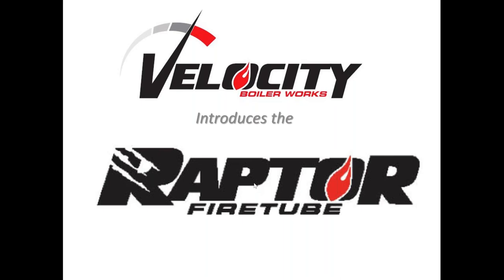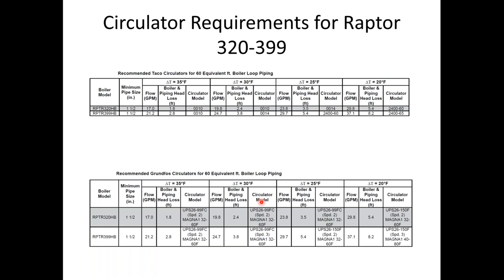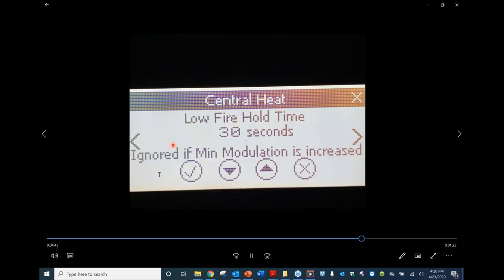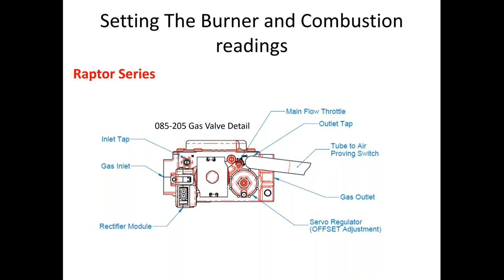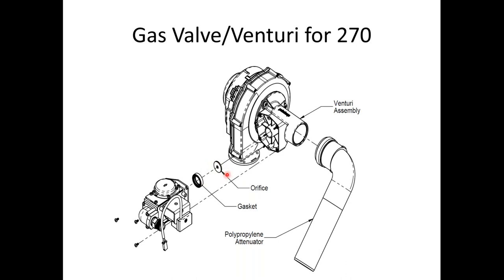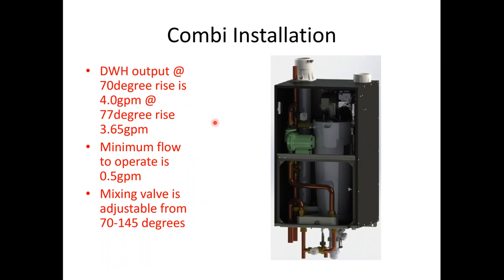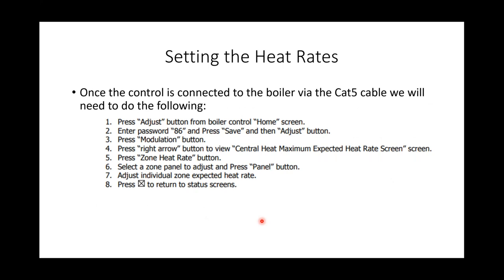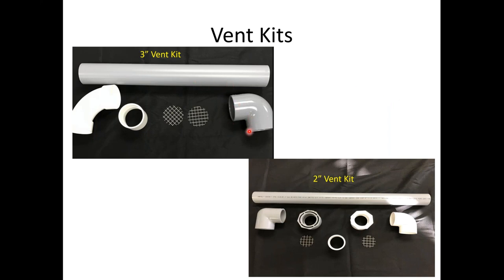Velocity Boiler Works Raptor Installation Training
A webinar covering the Raptor Fire Tube boiler line.